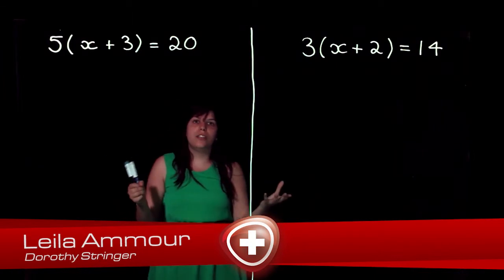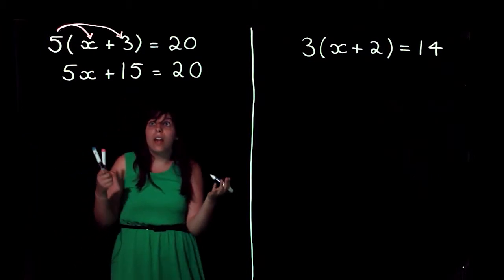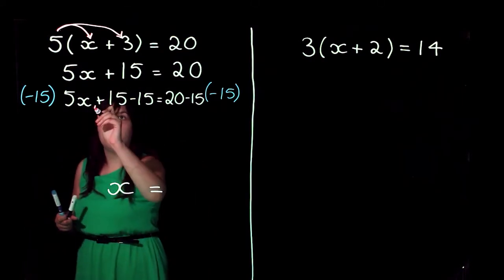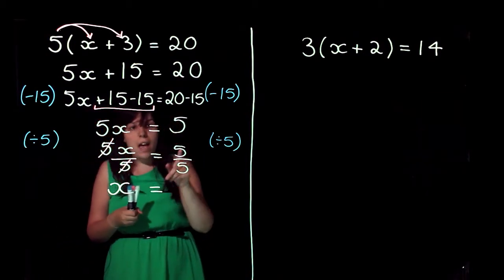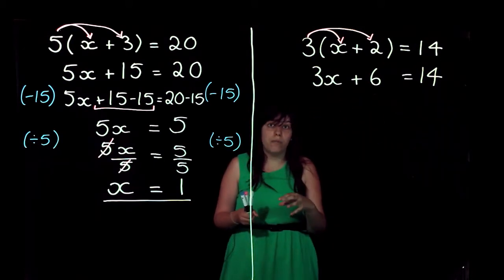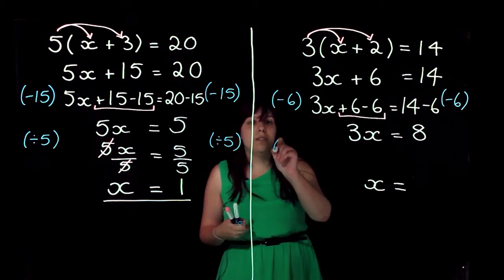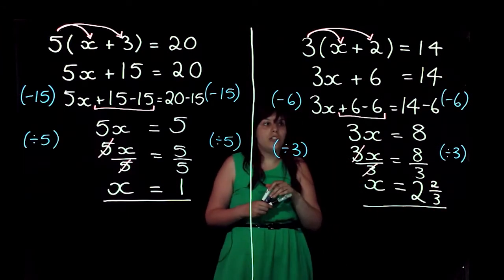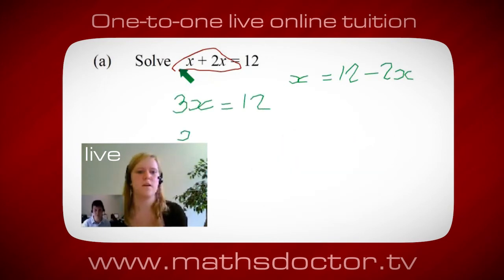245 Equations of the type a(x+b)=c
Maths GCSE - Equations of the type a(x+b)=c